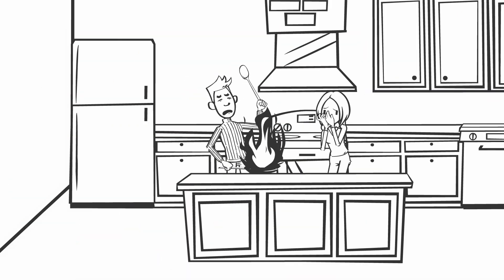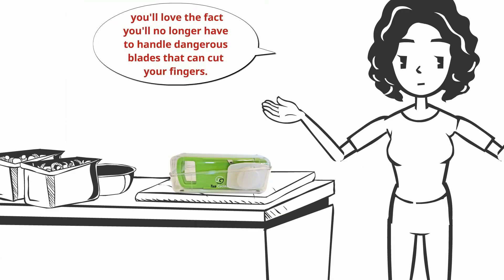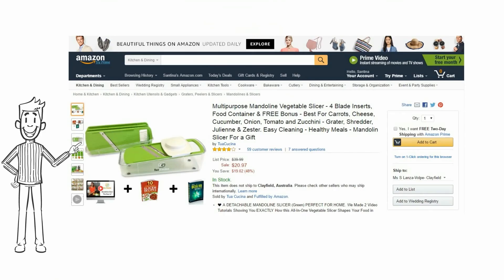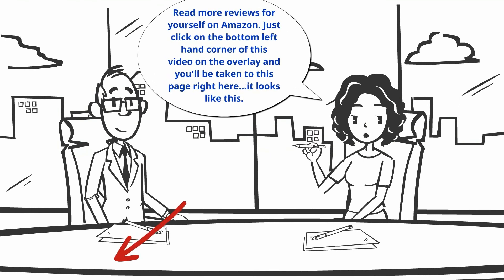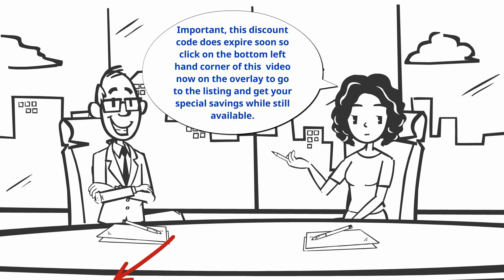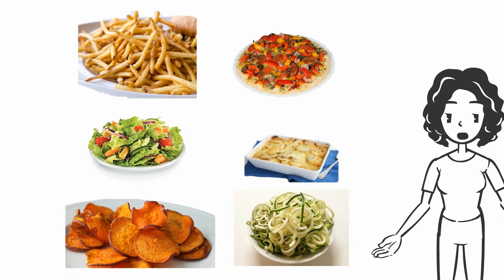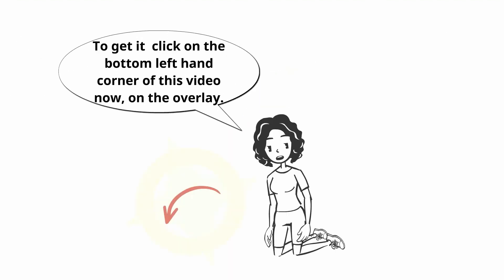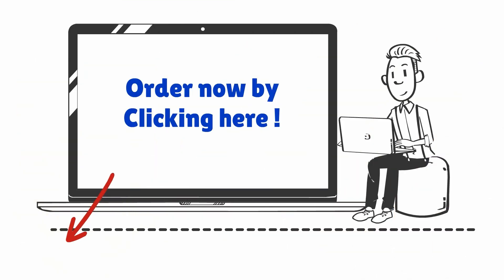Mandoline Slicer All in One Vegetable Food Slicer - Self Storage Mandolin Slicer for Your Kitchen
2) Make sure you see our Tua Cucina Vegetable Slicer (Mandoline Slicer)

3) Click on the "Add to Cart" button

5) Enjoy your new All in One Mandoline Vegetable Slicer.

You don't have to be a restaurant chef to appreciate a good mandoline. These tools can thin-slice, julienne, zest and grate. That uniformity is at least as valuable as the time savings—and not just for cosmetic reasons. When cuts are uneven, so is cooking.

But for a mandoline to be truly useful in a home kitchen, not just an appliance you break out for the occasional vegetable gratin or elegantly shingled fruit tart, it must be easy to set up, clean, and store. And given that you're working with sharp blades, it must also be as safe to use as it is efficient.

This mandoline slicer will become your best friend as soon as it arrives to your place.

Just go here to get it from Amazon.com ONLY :

mandoline slicer
carrot shredder
vegetable slicer
carrot grater
how to use a mandoline
using a mandoline
cooking
raw food
raw food diet
jennifer cornbleet
America's Test Kitchen
Cook's Illustrated
Cook's Country magazines